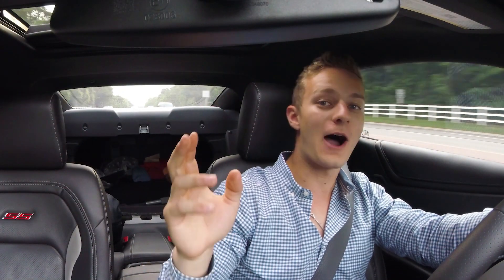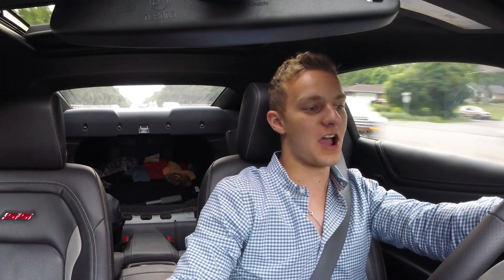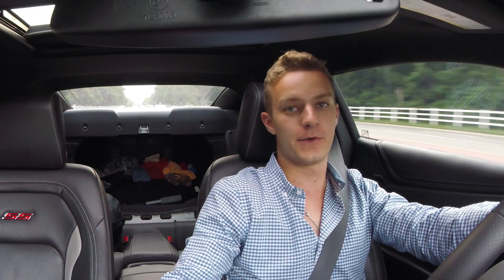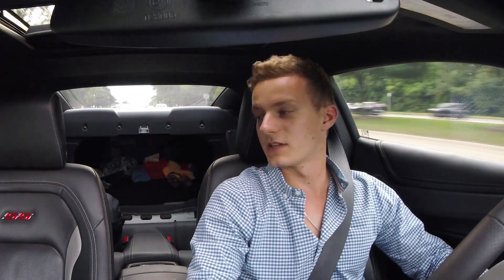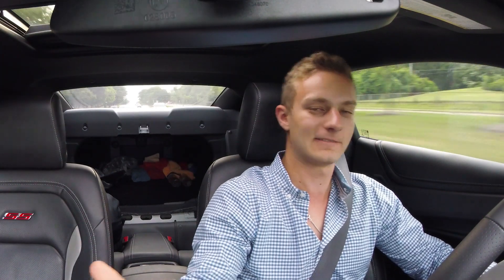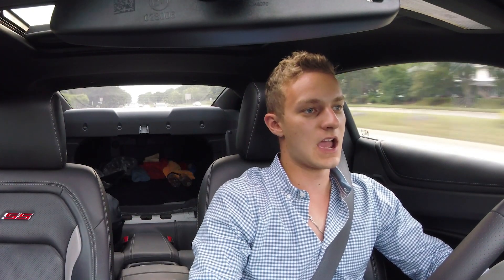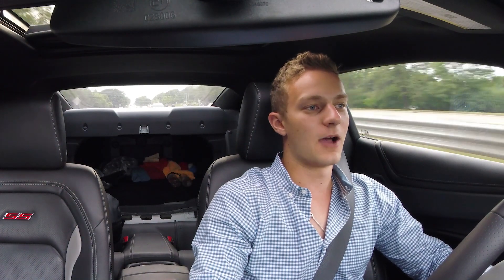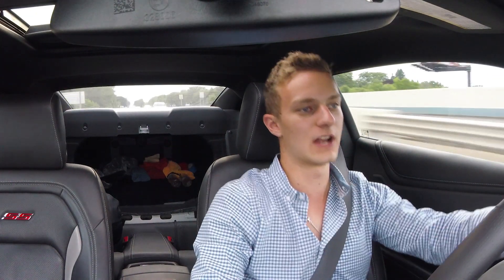Final HORESPOWER Numbers! Engine issue Fixed!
Thanks to Mike at MJD Performance, I was able to make full power in my car! Watch until the end to see the numbers and what the issue was with the car!